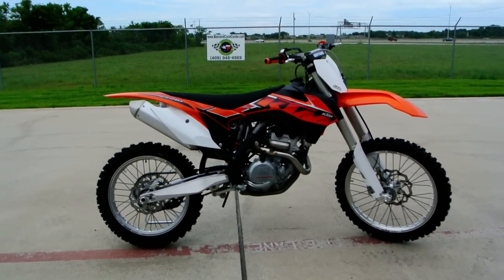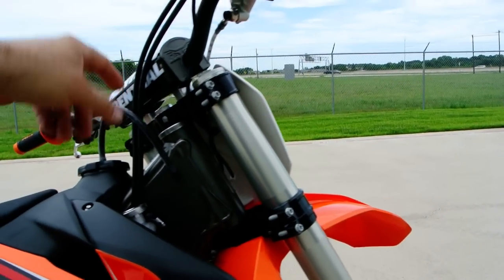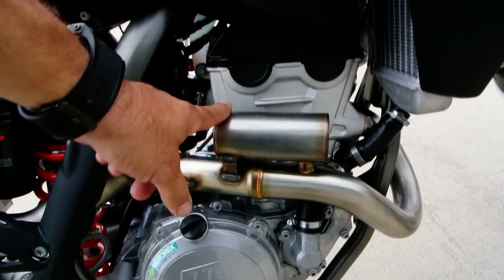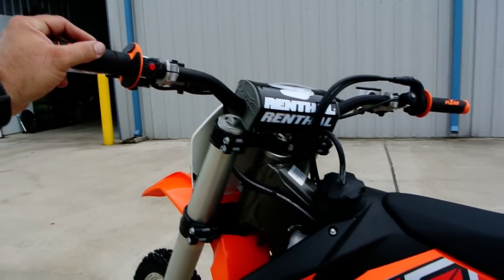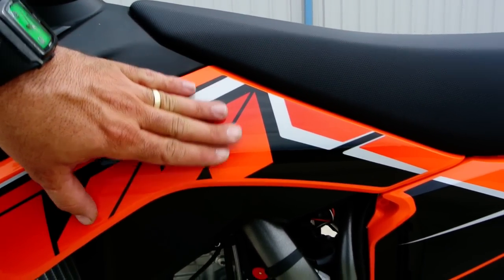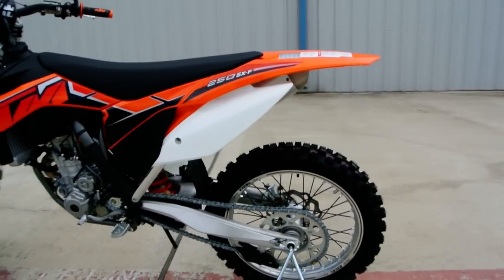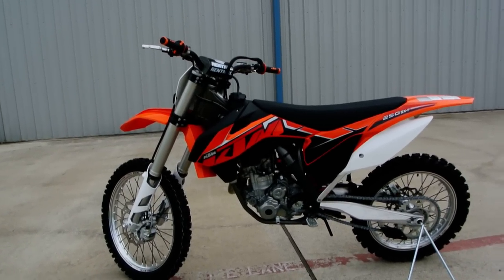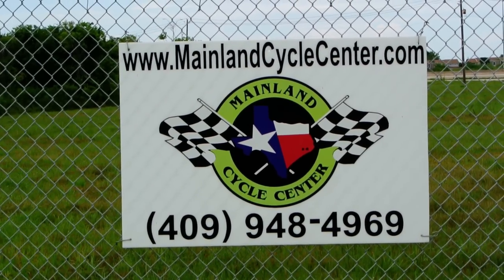$7,999: 2014 KTM 250SXF 4 Stroke Motocross Bike Overview and Review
Please enjoy Mainland's look at the 2014 KTM 250SX-F. Mainland Cycle Center is located in La Marque, TX just outside of Houston, TX. We want to earn your business!